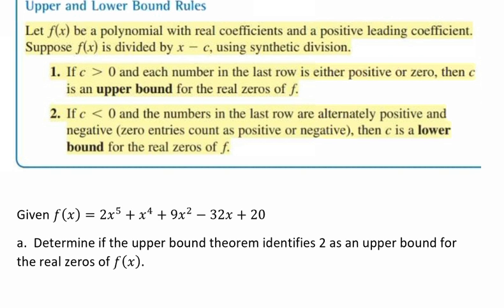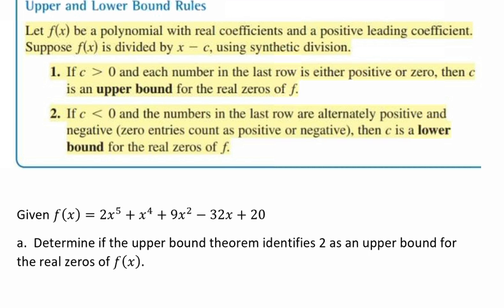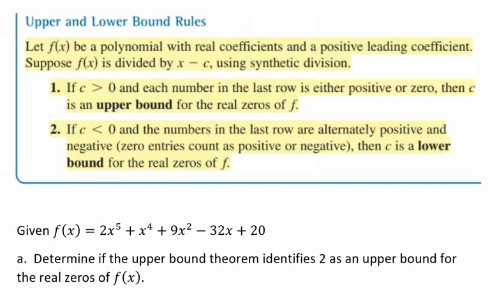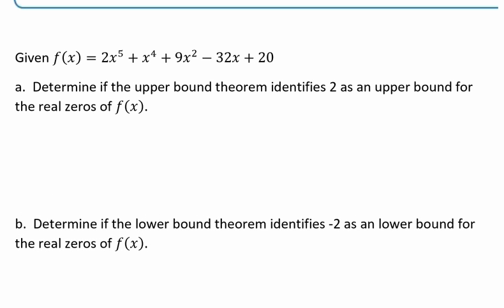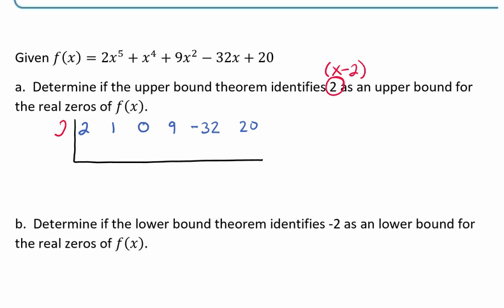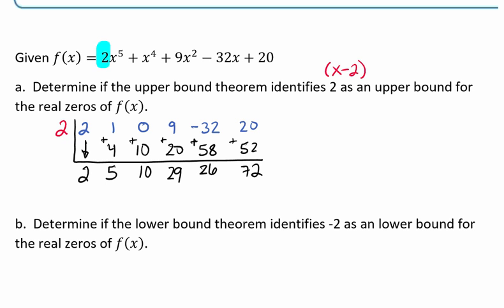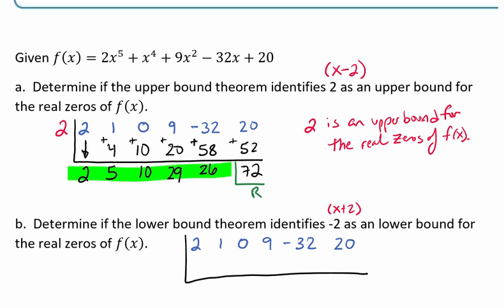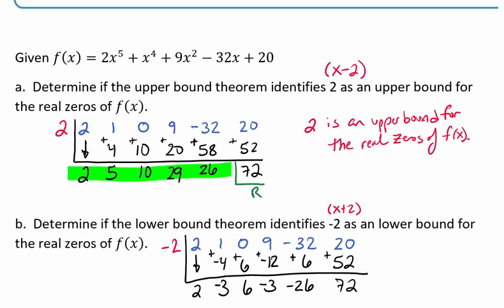Using the Upper and Lower Bound Rule/Theorem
This video goes over what the upper and lower bound rule/theorem is and walks through an example of how to use it.